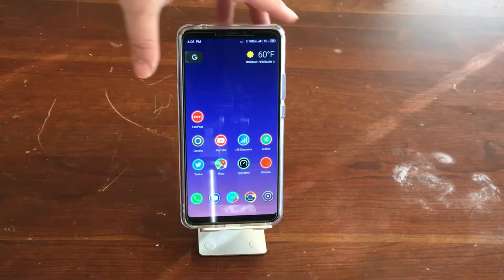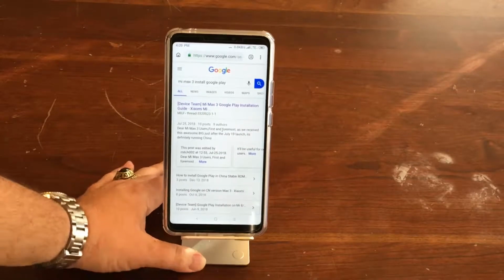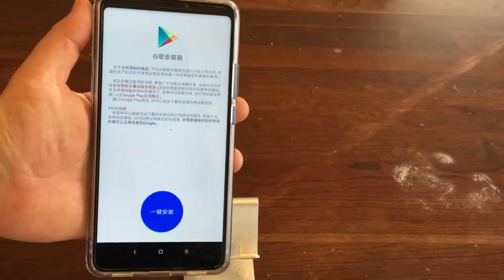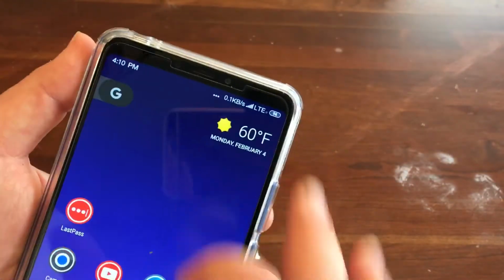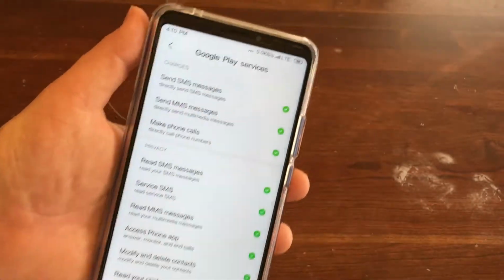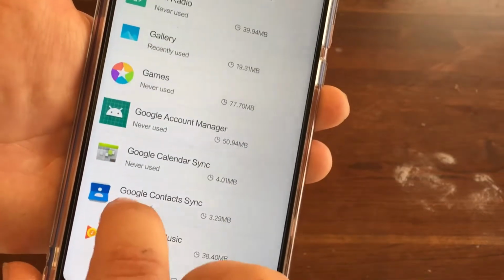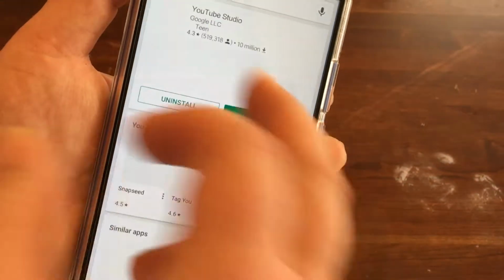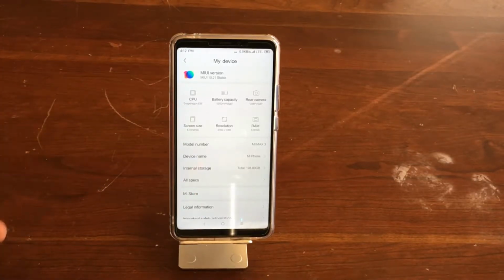[HOW-TO] Properly Install Google Play Store and other Google apps on the Xiaomi Mi Max 3 ENGLISH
I found the orignal install method on MIUI team website but no one has linked exactly how to get it fully working and i have been playing around for ~4 days so far and i finally have it all working! This is on the china rom anything else (if purchased is FAKE) Deault for this phone is China Rom.

Step 2: Unzip and install the APK
Step 3: Run the APK and press the green button as i showed you in the video. (IMPORTANT: DO NOT PRESS OPEN AFTER ANY INSTALL. JUST CLICK CONTIUNE OR NEXT OR WHATEVER - DO NOT CLICK OPEN!)
Step 4: Go into the settings and Applications and setup the permissions as i showed you!
Step 5: Sign into your google play account

▼ Joing FullScreen if you are a blogger / YouTuber ▼

- Best Tempered Glass Screen Protector